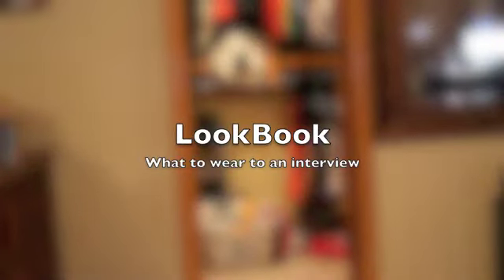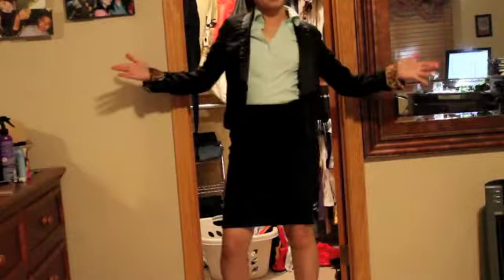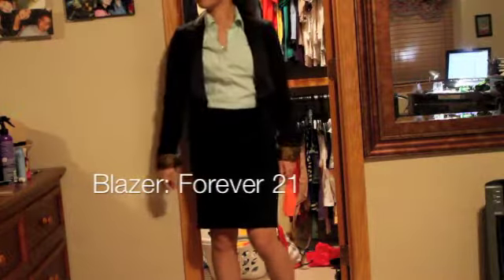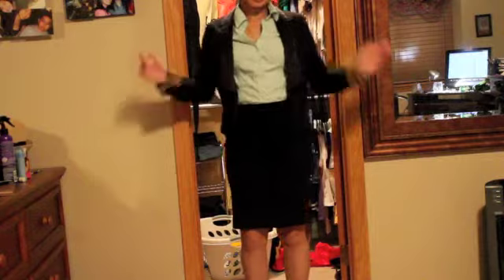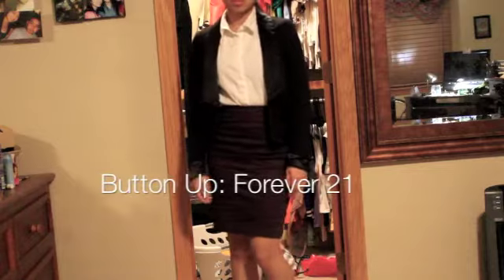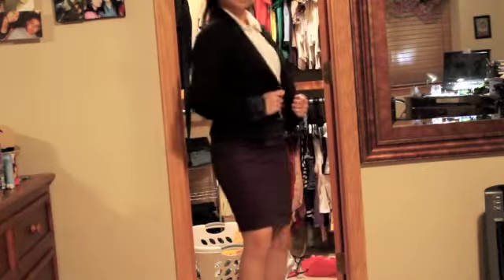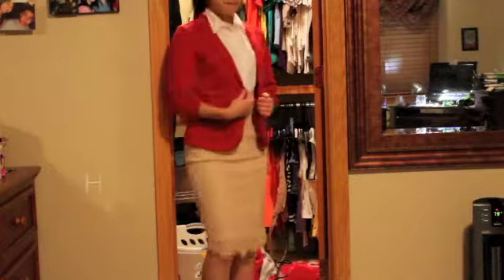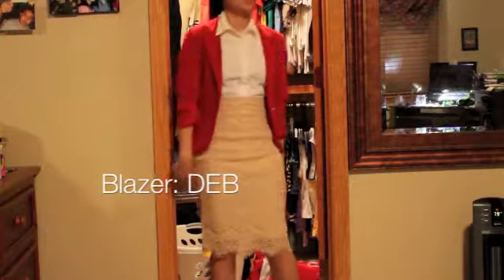LookBook: What to Wear to an Interview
Interviews are terrifying for sure, especially when you're like me and you don't exactly like interacting with new people ... yeah haha. So don't when choosing an outfit make sure its appropriate for an interview and most importantly comfortable !